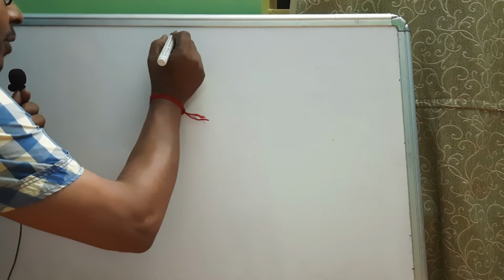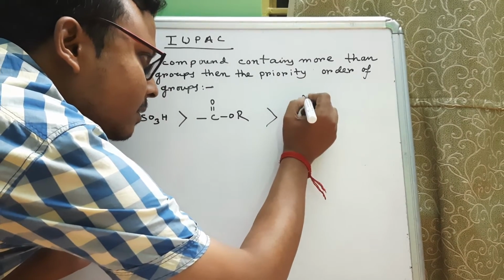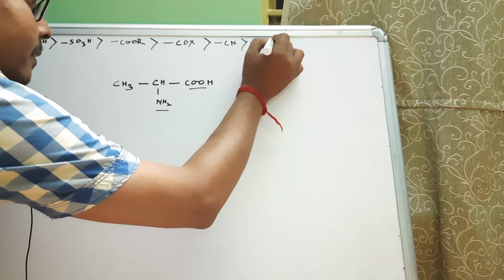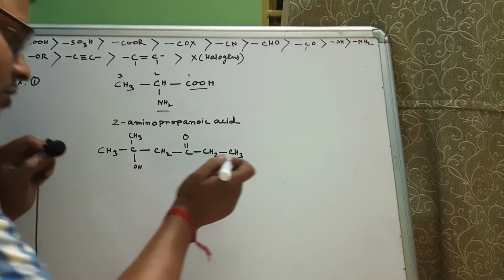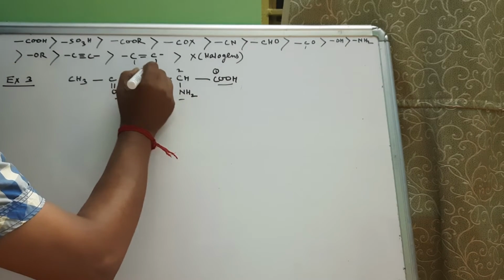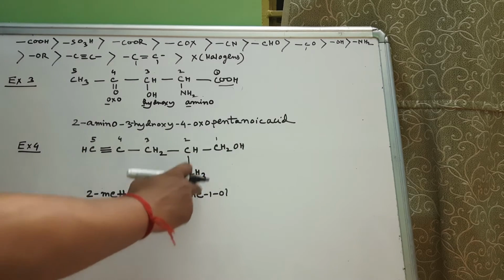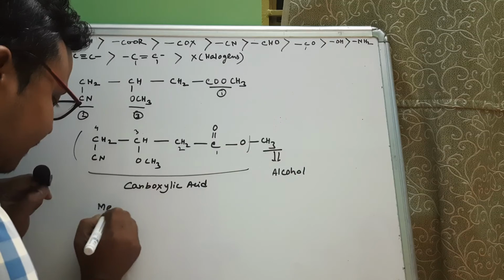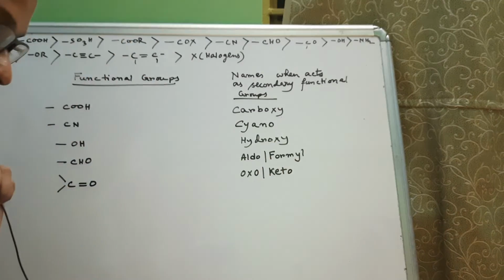Tutorial-5..IUPAC nomenclature of some typical organic compounds with more than one functional group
In this class we will learn IUPAC nomenclatures of some typical organic compounds having more than one functional groups. Such typical nomenclatures often asked in several entrance examinations after class XII for medical, engineering and others. I will provide the priority order of the functional groups and a very useful table.